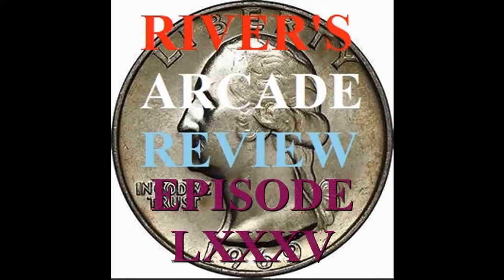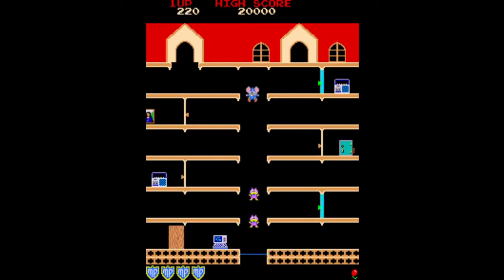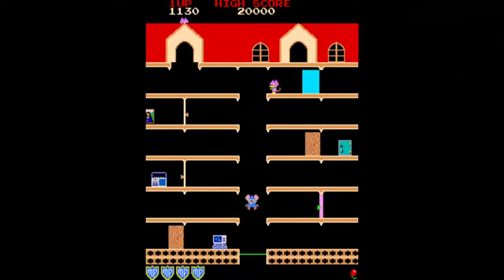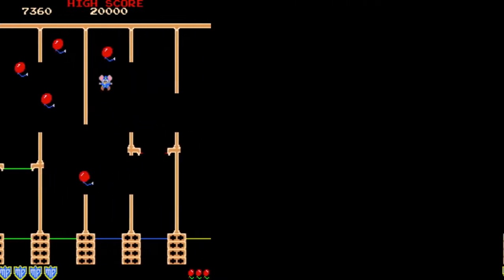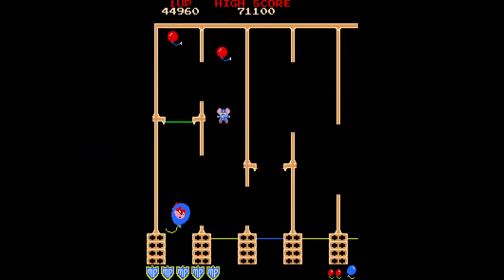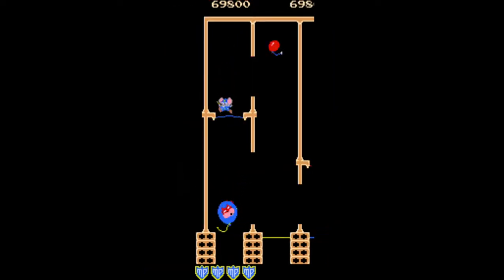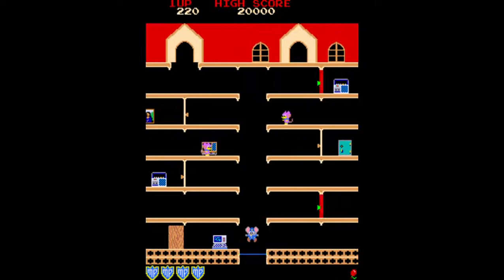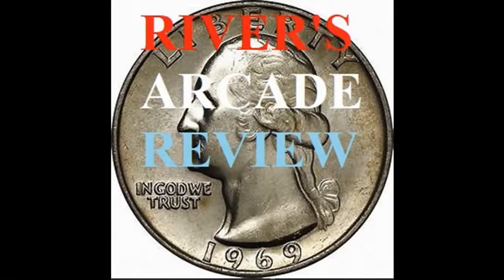River's Arcade Review Episode 085 Mappy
Hello and welcome to episode 85 of River’s Arcade Review, my name is Ed.  This channel is dedicated to the coin operated video games of yesteryear.  Today I will be reviewing a favorite game of mine, Mappy.  Mappy was released in 1983 by Namco.  One thing very noticeable about this game is the marquee which is about 3 times taller than games of the time.  My first-time playing this game was at a Mom And Pop burger restaurant in Mountain Home Arkansas.
Mappy is a platform game in which you control Mappy the police mouse with a two-way left/right joystick and a door button.  The object is to collect stolen items that are scattered throughout a mansion.  You need to collect these items all while avoiding the enemies.